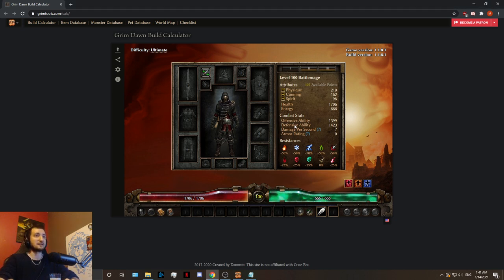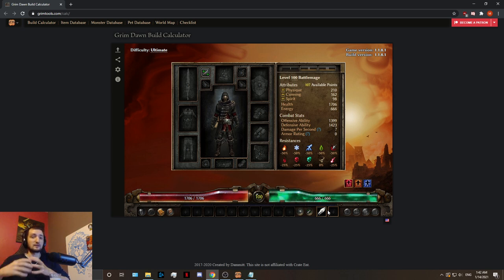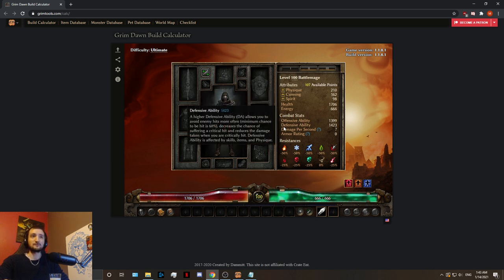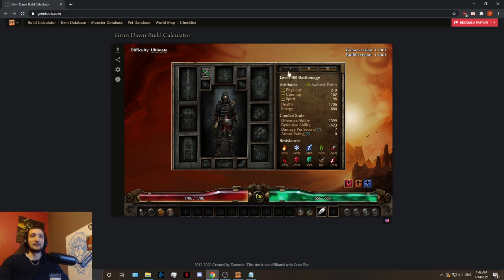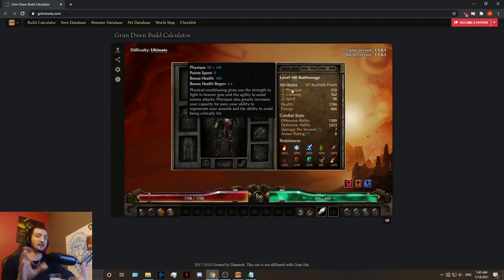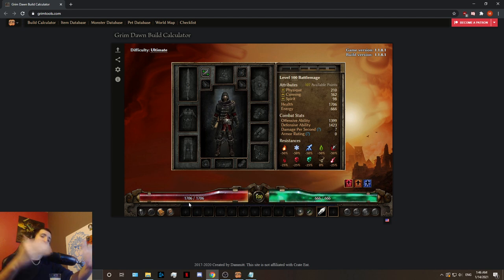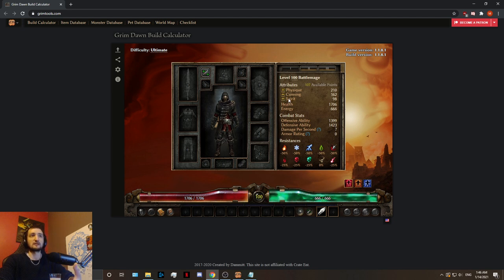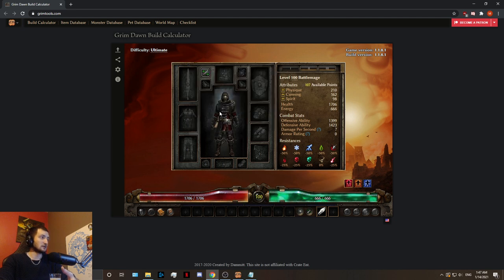Devotions - Grim Dawn (How to Setup Devotions Guide 2021)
Grim Dawn
Devotions Guide
How to build devotions Constellations
New Player Build Guide
Malagant